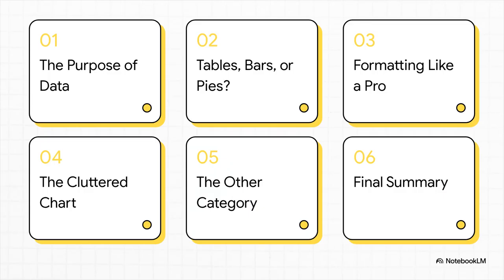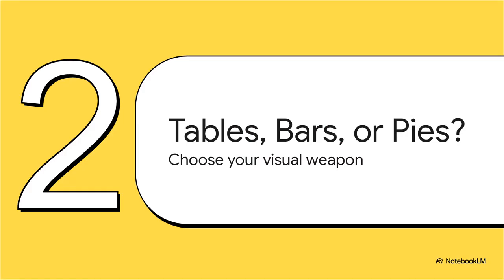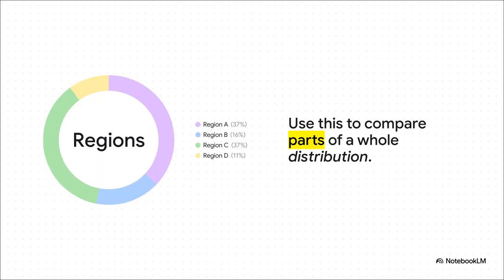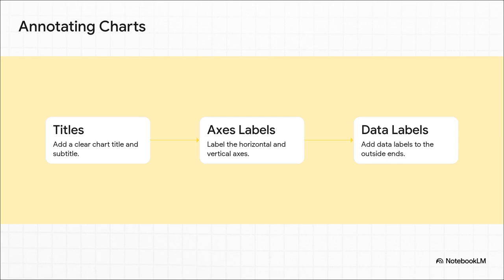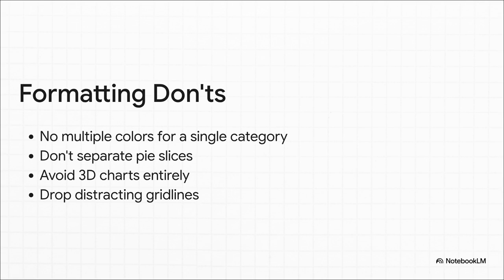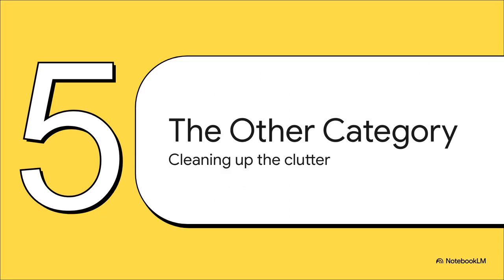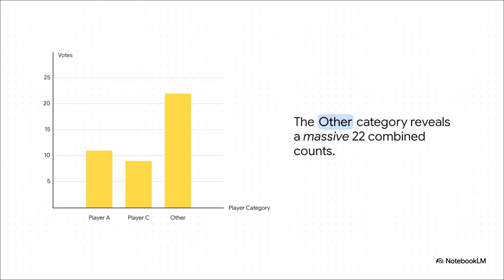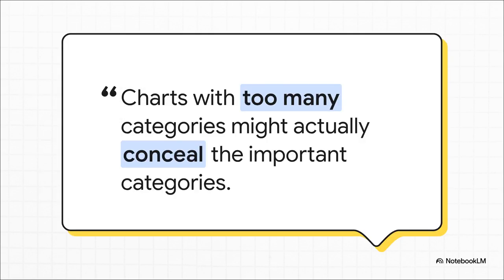Statistics Week 2 Explained (Part 3) | Visualizing Categorical Data | IIT Madras Data Science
This video is part of the Statistics Week 2 Explained Series (Part 3) from the IIT Madras BS Data Science Online Degree Program.

In this series, we break down Week 2 Statistics concepts in a simple, step-by-step way so that beginners can easily understand and solve assignment questions.

📌 Topics Covered in This Part:
Core Week 2 Statistics concepts
Concept explanation with examples
Assignment-based understanding
Exam-oriented preparation
🎯 Goal of this series:

✔ Clear understanding of Statistics Week 2
✔ Help in solving graded assignments
✔ Build strong Data Science foundation

📚 Based on IIT Madras BS Data Science – Statistics Module (Week 2)